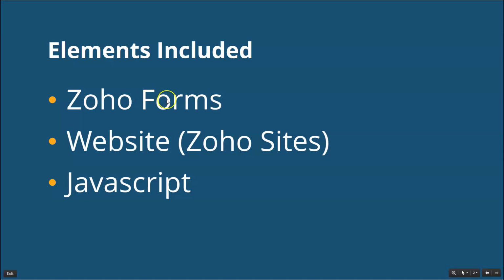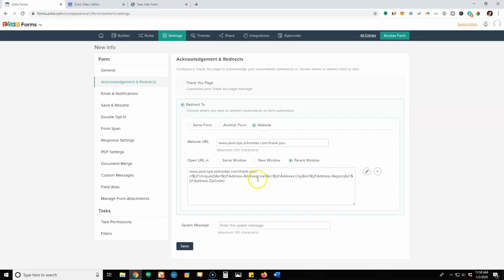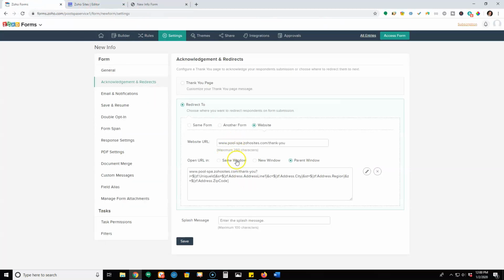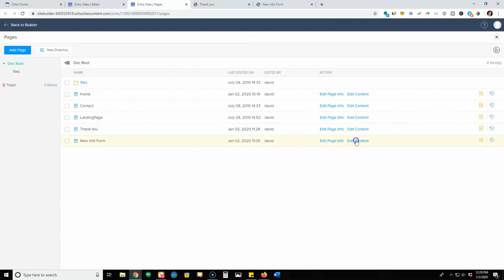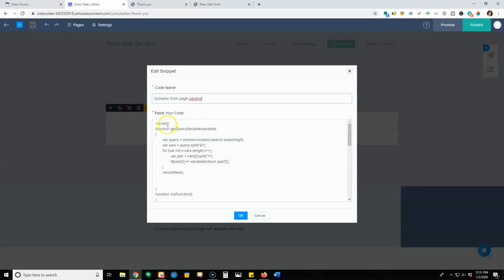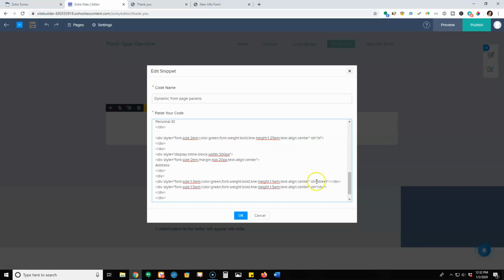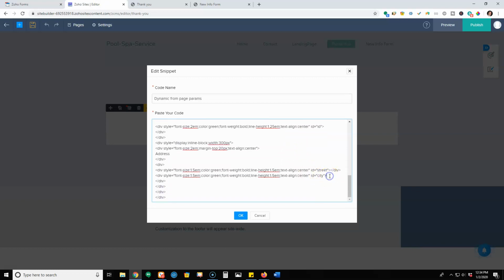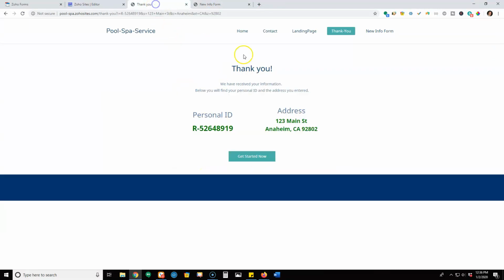How to merge field information in Zoho Forms and send to thank you page.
A question came through today - so we thought we'd start a new playlist addressing people's questions.

The thumbnail shows the question that came through today.  It is:

"I would like to simply add a message that includes information put into the form. It would say something like this:"You have successfully submitted a property. Your [company name] ID is: [dynamic form numnber]. The address you submitted is: [address from form]."

We hope we provide a helpful answer.  Our goal is to help as many of you as possible feel more empowered with the Zoho platform.If you were not aware, Zoho Forms allows you to direct the person that submits information in a form to a landing page you choose.  That is nice.  What is even nicer, is it allows you to send information that was entered into the form to the landing page.  In this video we answer the question by showing how you can set this up with Zoho Forms, a website and some basic Javascript.

We simply implemented the 'redirect' setting within Zoho Form and included a few parameters when sending it to the thank you web page.